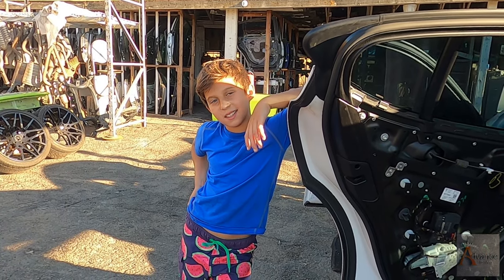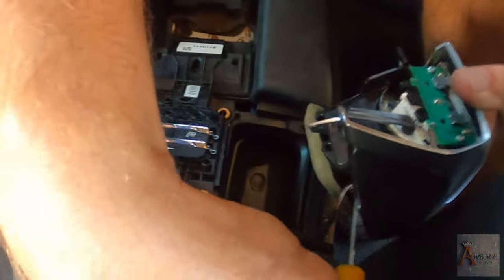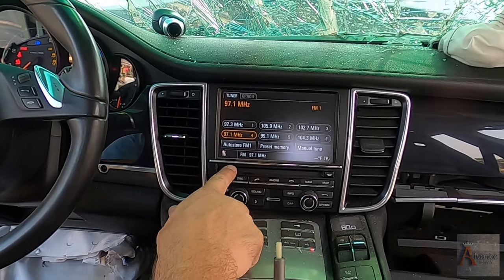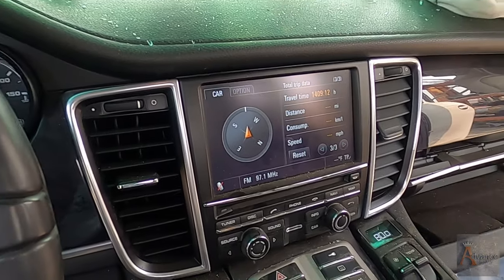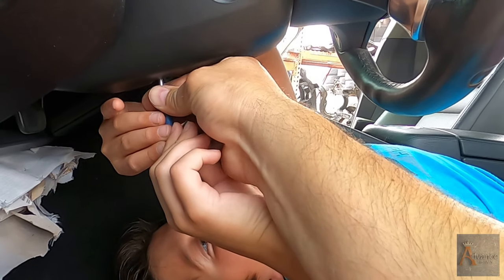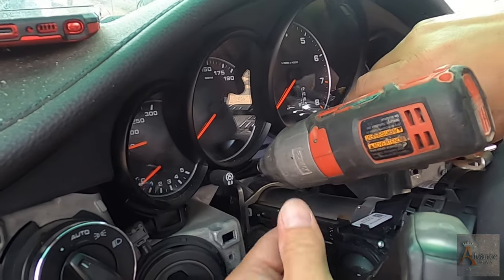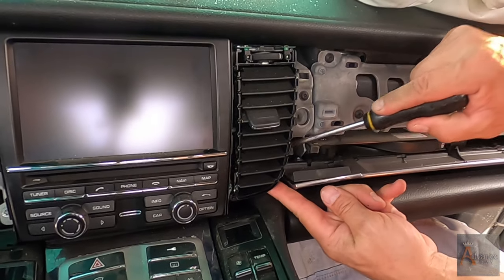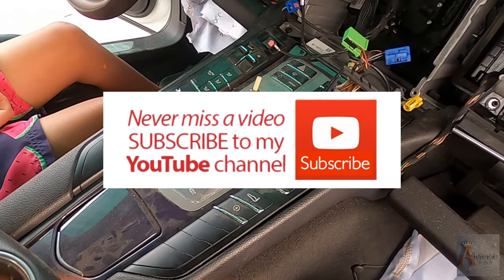My 10 Year Old Son Taking Apart a Porsche Panamera 4S. How to Remove GPS Navigation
In this episode, I am teaching my 10-year-old son how to replace or remove the GPS Navigation and the center console of a 2011 Porsche Panamera 4S.

Chapters
0:00 How to remove GPS Navigation
15:13 How to remove shifter knob
17:23 GPS navigation touch screen
37:42 How to remove left side dash vent
44:44 How to remove right side dash vent
47:30 How to remove GPS

2011 Porsche Panamera 4S Parts For Sale.